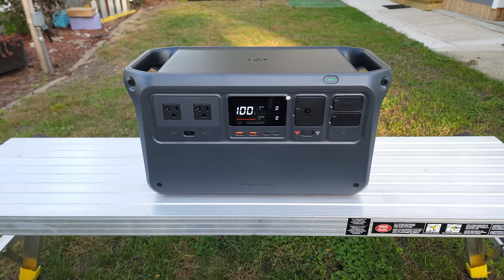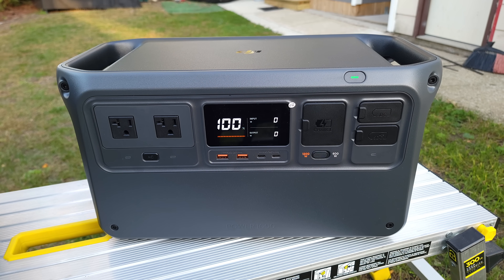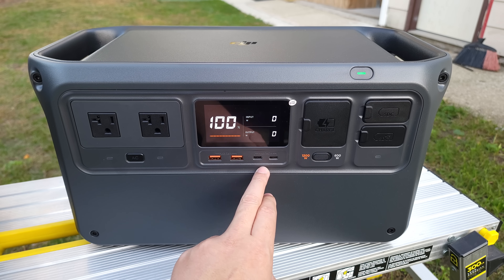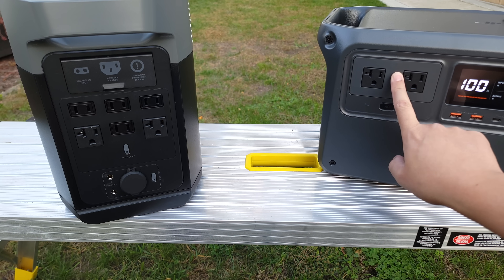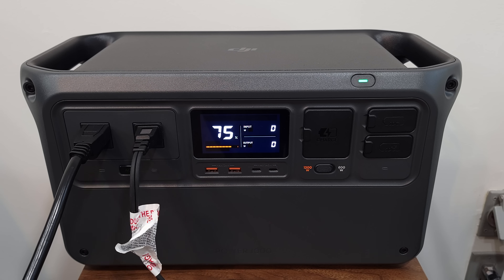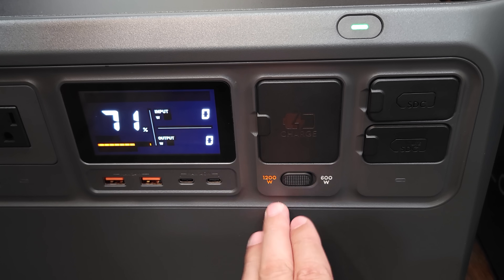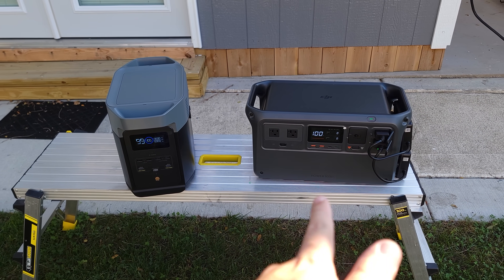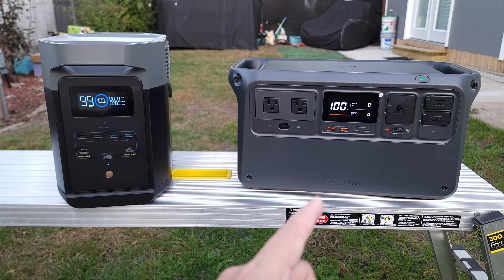The Winner Is Clear.. | DJI Power 1000 Vs EcoFlow Delta 2 Portable Power Station Comparison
DJI just released a new portable power station so in this video I’ll be comparing it to the popular EcoFlow Delta 2 to see which performs better.

DJI Power 1000

Zigbee 100w Solar Panel